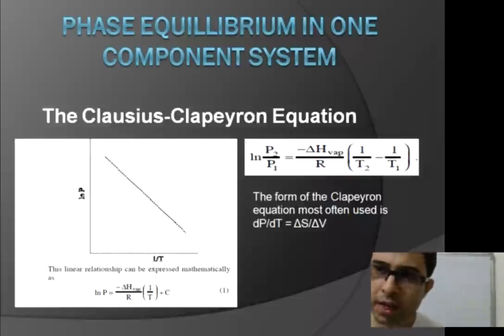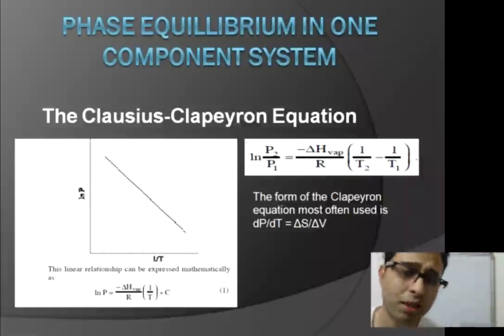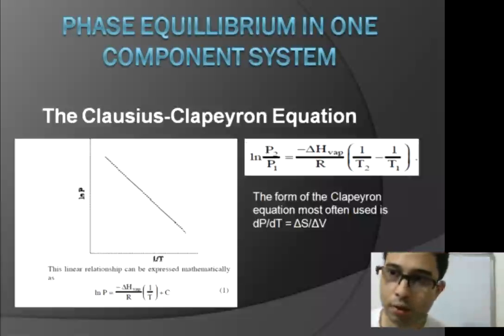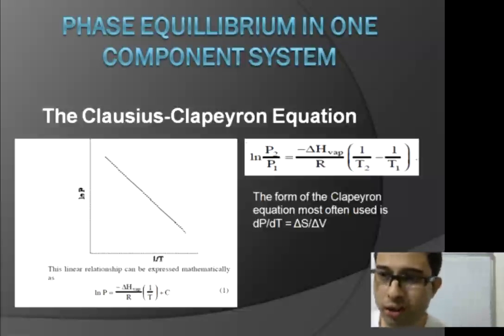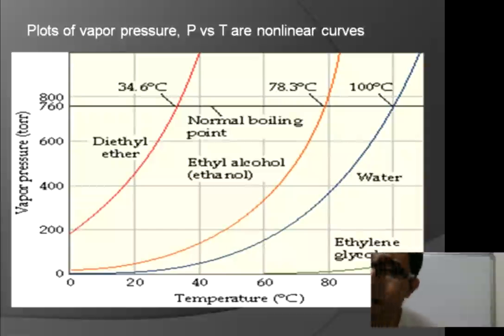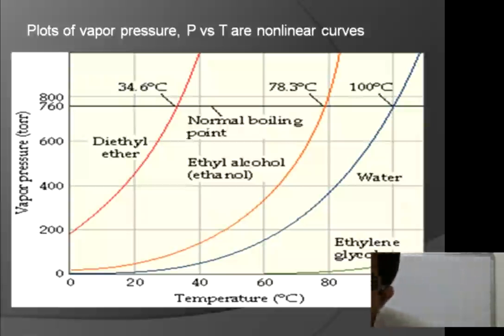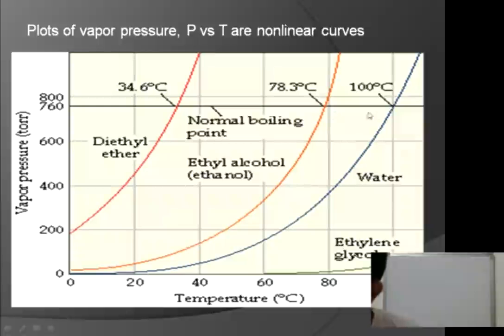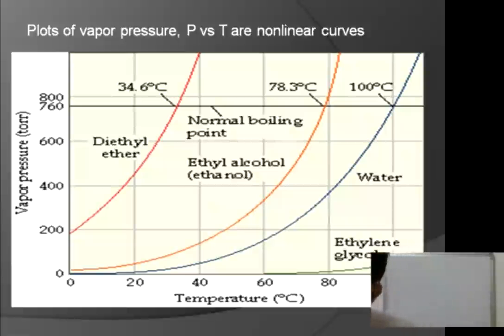A18 Phase Eqb In One Component System Part1 31